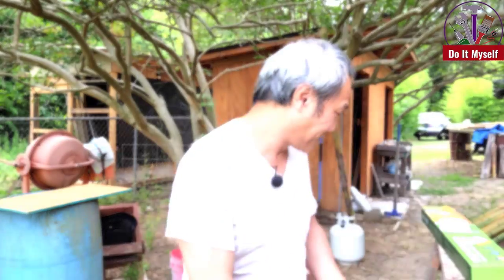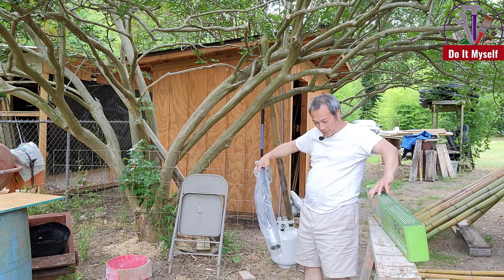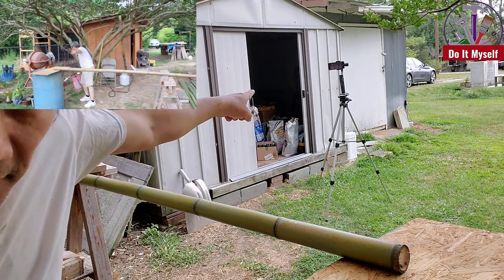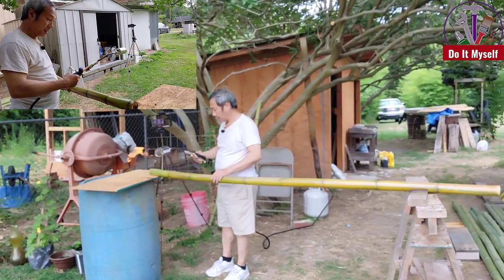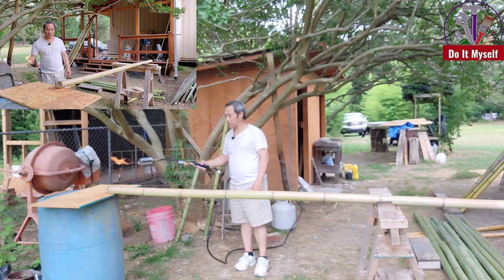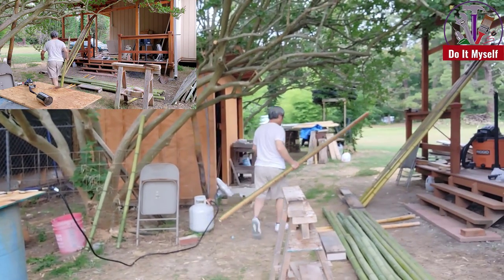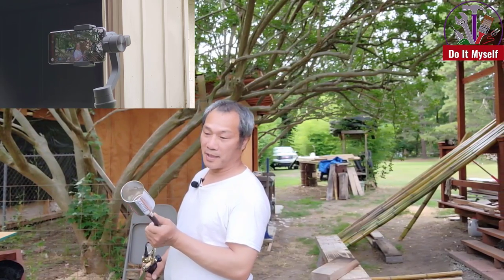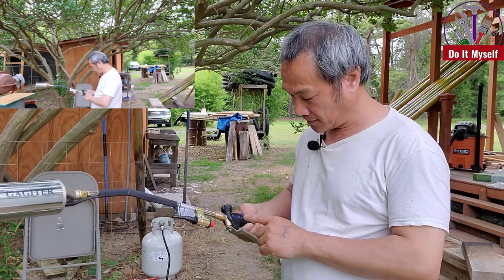Gagiter Propane Torch Weed Burner from AMAZON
Gagiter Propane Torch Weed Burner Kit, Weed Torch 800,000 BTU Blow Torch with 9.8 FT Hose Heavy Duty Flamethrower with Turbo Trigger for Flame Weeding, Roofing, Melting Ice Snow.

My impression about this Gagiter Propane torch is that it is AWESOME. Not only will I speed through the flaming of the bamboo, but I will be able to do a lot with it - such as fire starter, burning weeds, and anything I want to get gone quickly.

By the way, I am not promoting the Gagiter Propane torch. I am only giving my personal opinion and am sharing with you what I would do besides flaming the bamboo. If you had this Gagiter Propane torch, what would you do? Share your thought.